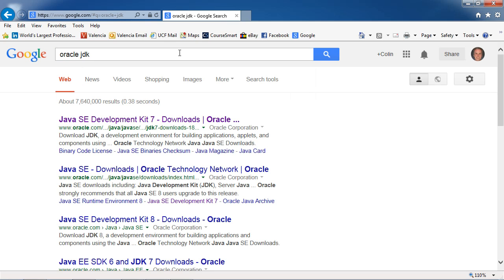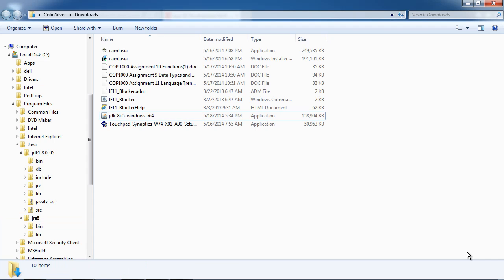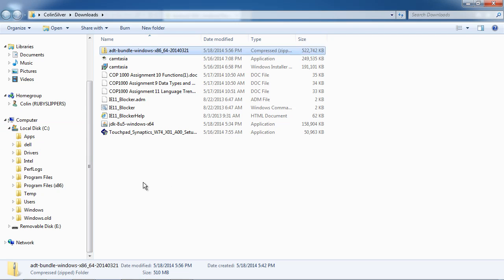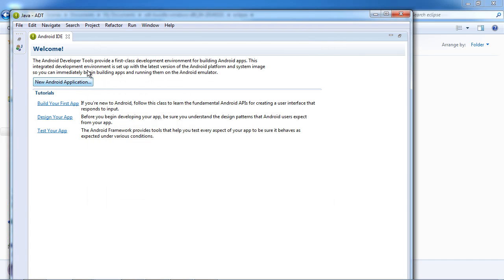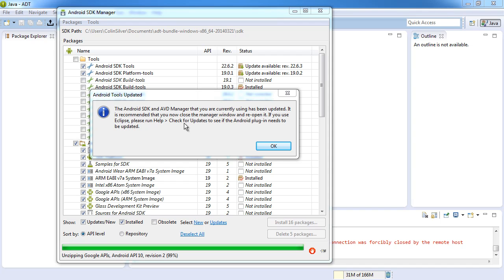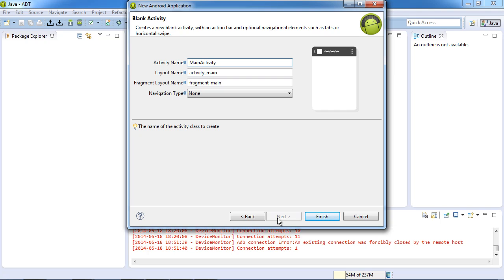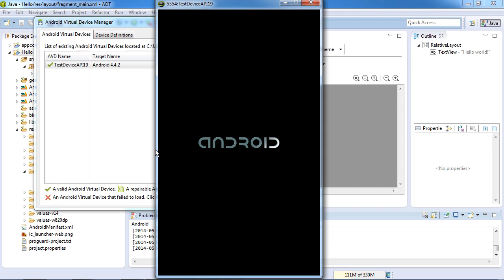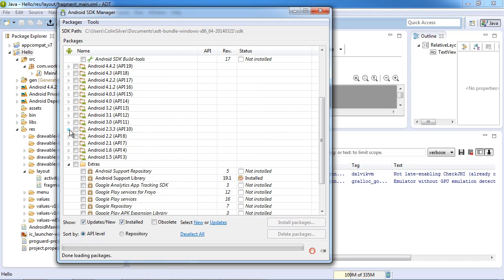01 Setup Android Development Environment with Eclipse ADT Bundle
Setting up Windows 7 PC's for a lab to teach Android programming.